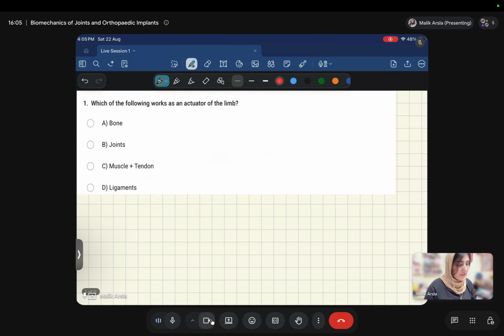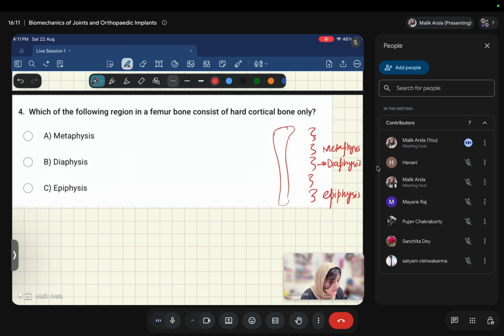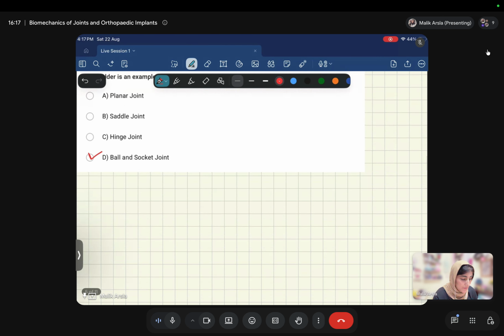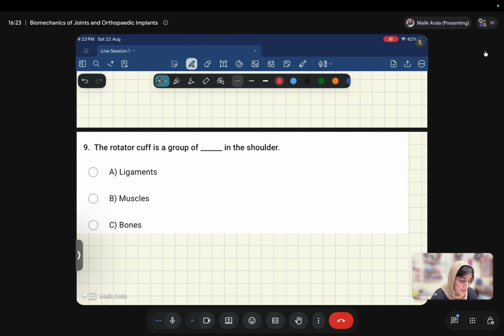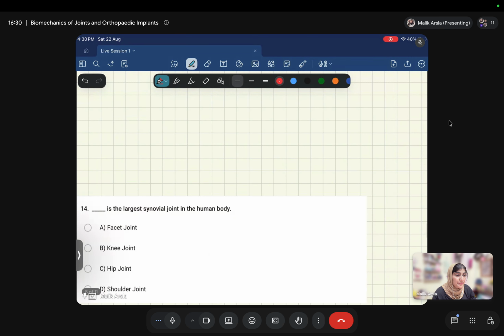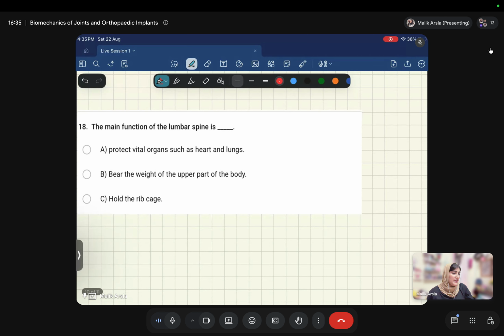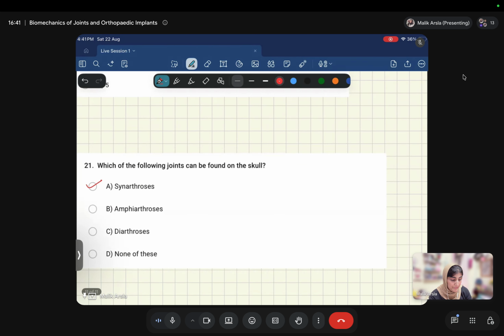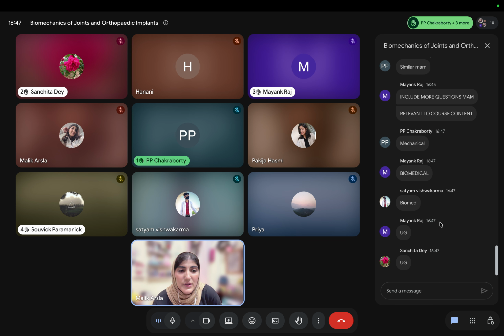Live Interactive Session, Biomechanics of Joints and Orthopaedic Implants Week 1